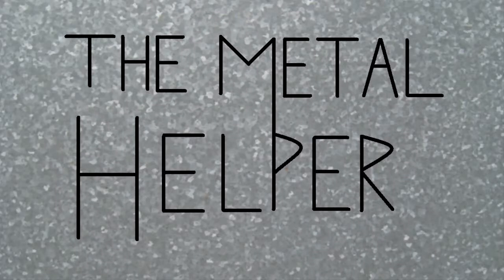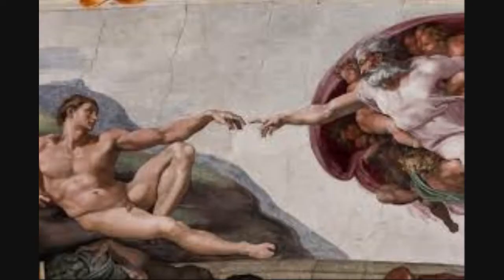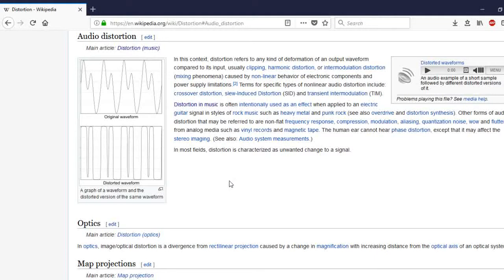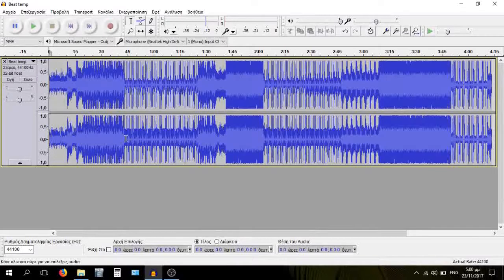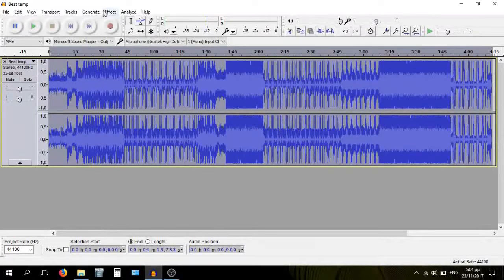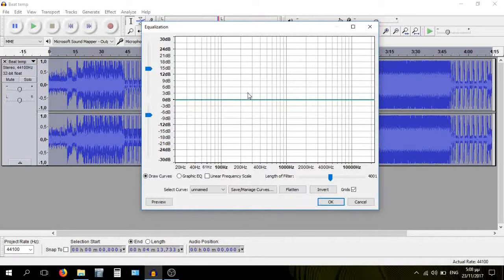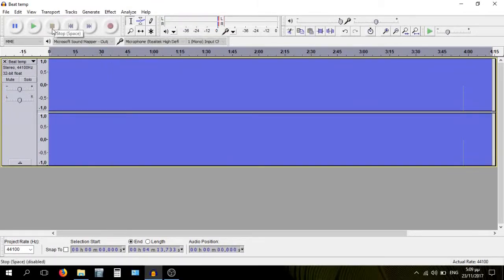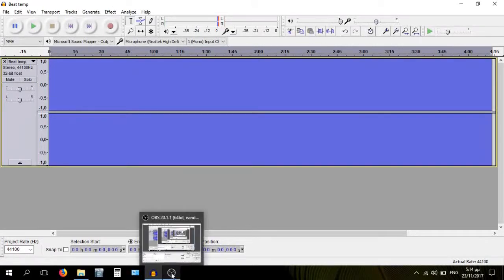How to Earrape - Part 1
In this video, I'm gonna show you how to tear apart some eardrums...

(that didn't come out the way I thought it would... jeez).

The 2nd part will be uploaded in a couple of days in this channel.

After that, I'll probably go back to actual mixing and tone videos.

The program I use in this video for audio editing is called "Audacity"
It also has some recording capabilities, and it's actually the program I use to edit my voiceovers.